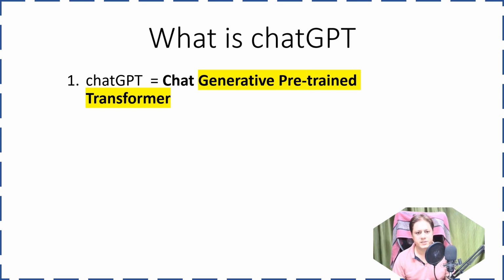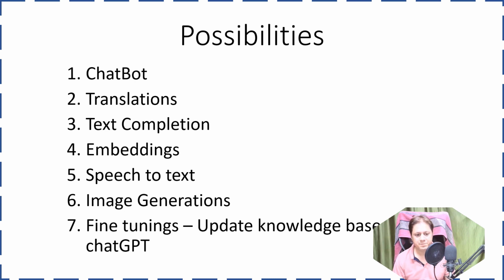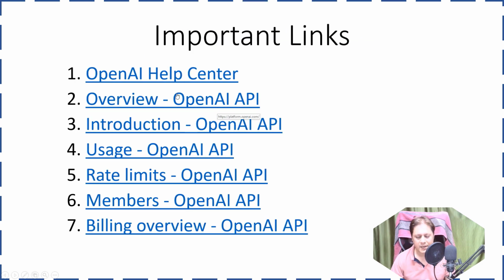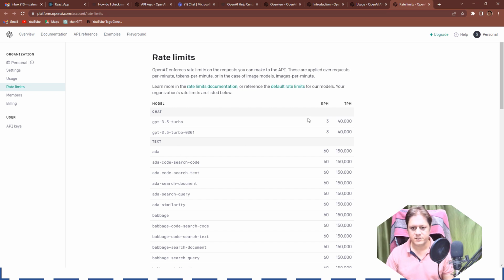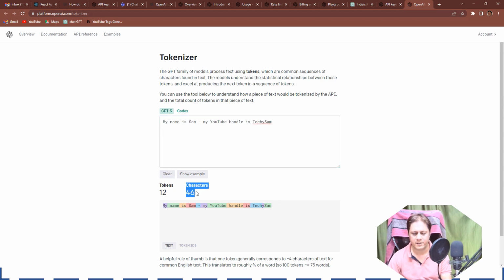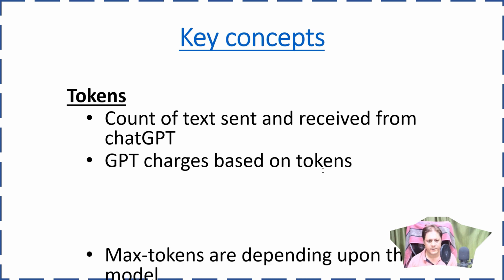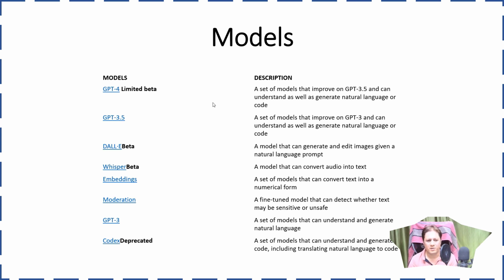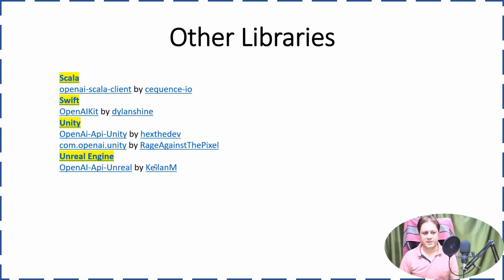ChatGPT Important Information everybody must know | TechySam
Description:
Welcome to the ChatGPT API tutorial! In this video, we'll explore various aspects of using the ChatGPT API, including rate limits, billing overview, accessing the Help Center, utilizing the Playground, understanding tokens, max tokens, token count, tokenizer, key concepts, prompts, and using the token calculator. We'll also provide a sample code snippet in Node.js to demonstrate how to interact with the API.

Timestamps:
0:00 - Introduction
0:45 - Rate Limits and Usage
2:10 - Billing Overview
3:30 - Help Center Access
4:15 - Exploring the Playground
6:05 - Understanding Tokens and Token Count
7:30 - Maximizing Max Tokens
9:00 - Tokenizer and Key Concepts
10:20 - Utilizing Prompts
12:00 - Using the Token Calculator
14:10 - Sample Code in Node.js

Whether you're new to the ChatGPT API or looking to enhance your existing knowledge, this video will provide you with a comprehensive understanding of the API's usage and its various features.

Note: For detailed code examples and additional resources, check out the official OpenAI documentation and visit the ChatGPT API section in the Help Center.